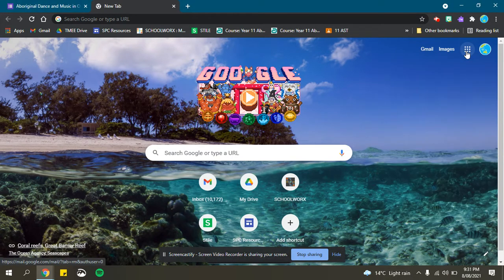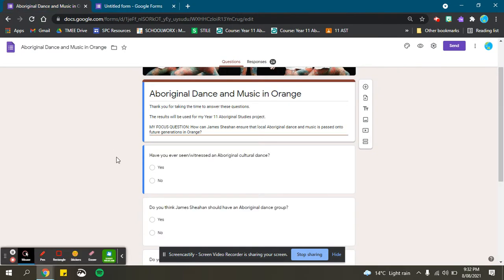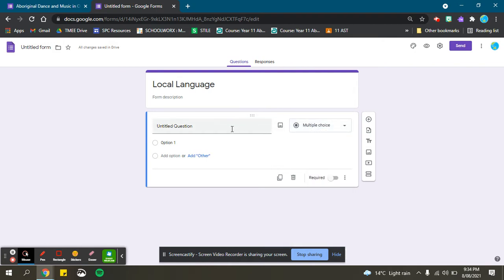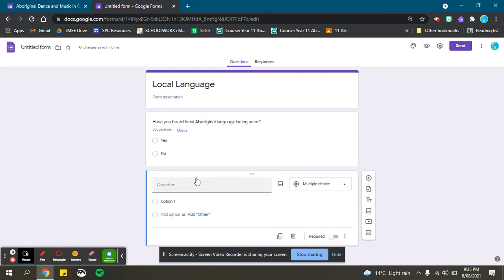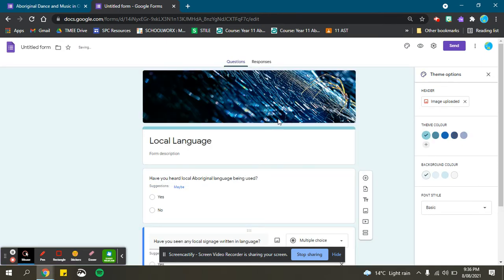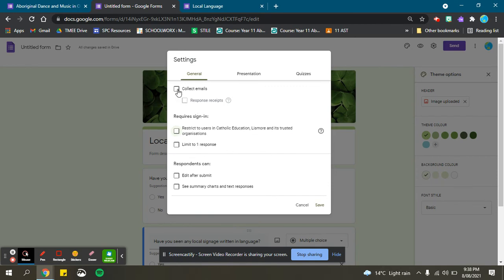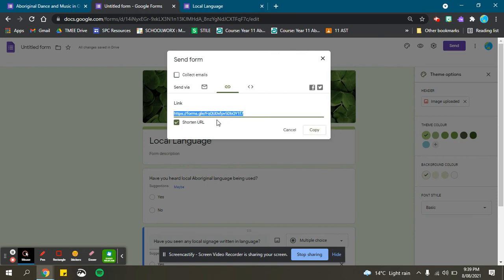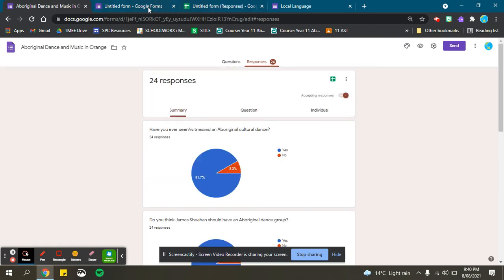Google Forms - Survey for your Project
A quick video to help you develop a Google form to collect data.